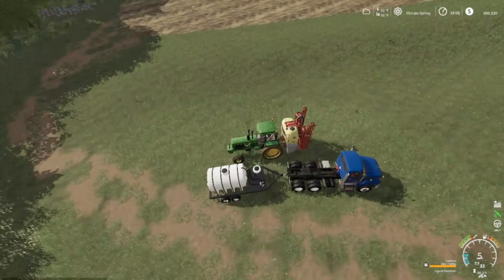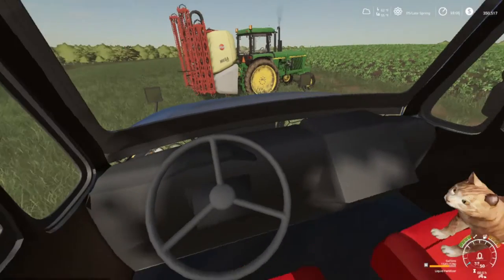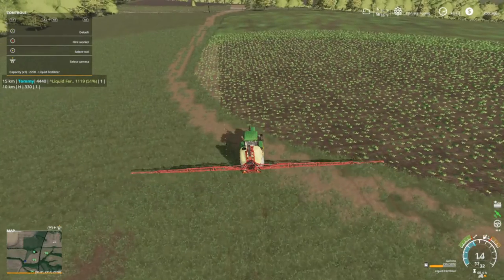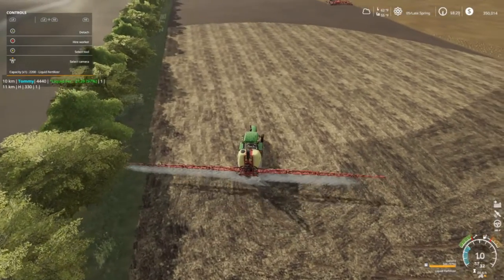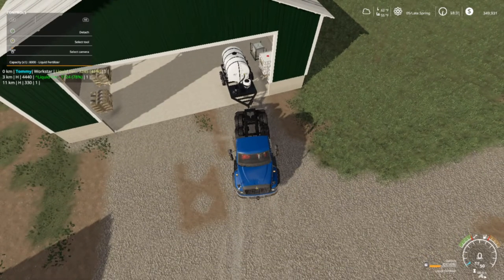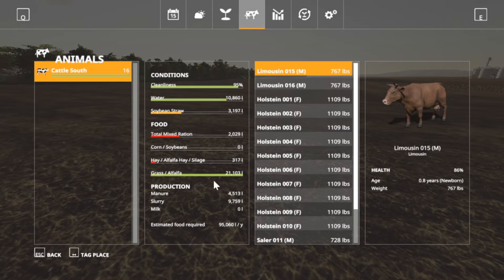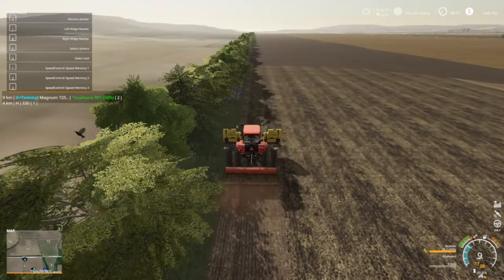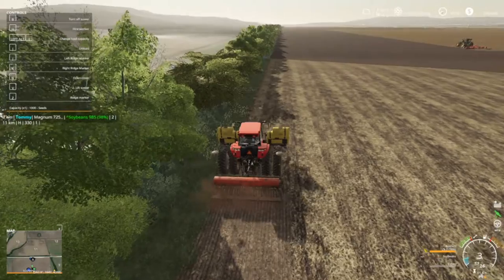Farming Simulator 19, Medicine Creek FS19 lets play, Ep. 4, Spraying And Planting SoyBeans!!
My Mail:
Tommy Miller
15 Trailer City Road
Luxora, AR 72358